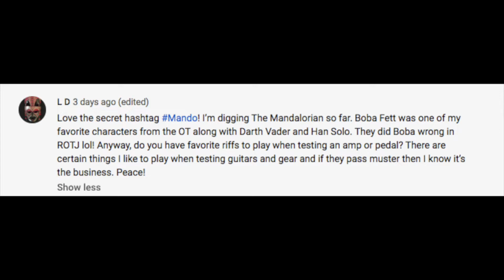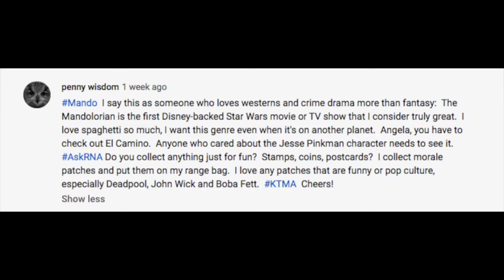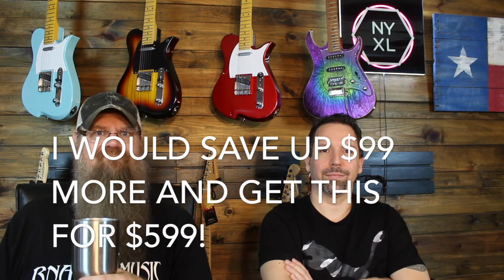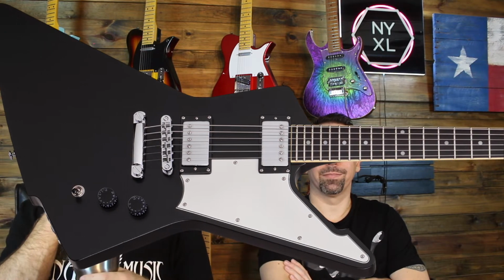Gruvgear fretwraps? Fishman Pickups? Do politics and business mix?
01:24 Favorite Riffs to play when testing guitar gear?
03:55 Ever unfollow or block people/business for political beliefs?
10:19 What Gauge and Brand of Guitar Strings are you using now?
13:22 Do we collecting anything just for fun?
20:47 2020 ESP EC1000 Viper Guitar?
22:58 Turkey or ham? Sweet or Mashed taters? Stuffing?
25:42 Gruvgear Fretwrap trendy or actually useful?
29:54 HOWSYOURALBUMCOMING EP/Single release update!!!
33:12 Where is the nearest airport to Canton Tx
35:39 What does Possum pie taste like?
37:67 Kids favorite Guitar heros?
40:39 SUB $500 New Guitar, what would you pick?
43:26 Guitar Shows vs Comicons?
45:18 Bareknuckle pickups vs Fishman Pickups and My Favorite Guitar pickups? Do pickups matter?

RNA MUSIC is a family owned guitar shop and lesson studio nestled deep in the Heart of Texas. We teach Guitar, Drums/Percussion, Piano, Bass, and Voice lessons. We also are a retailer of guitars, drums, and accessories.  Our videos include gear reviews, music lessons, unboxings, family vlogs, business tips, FAQ/ASK RNA, Grilling Adventures, and our student recitals!  If you are in Canton, Texas come by and see us!